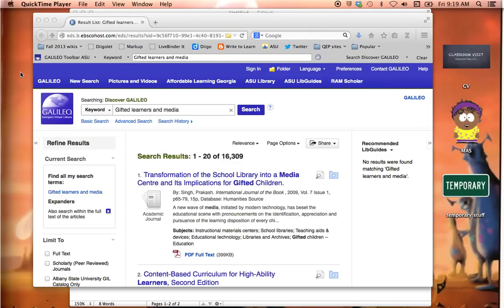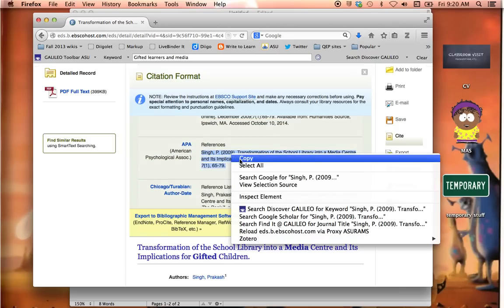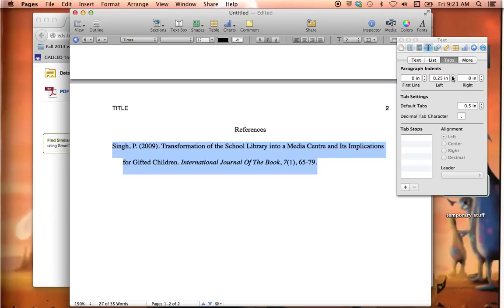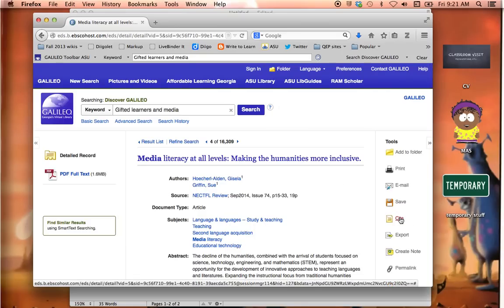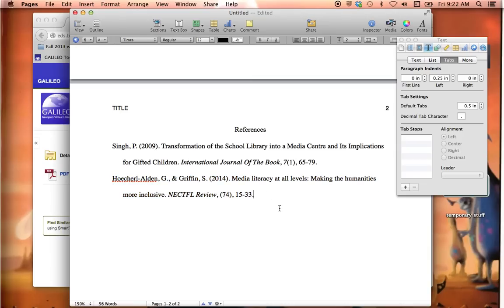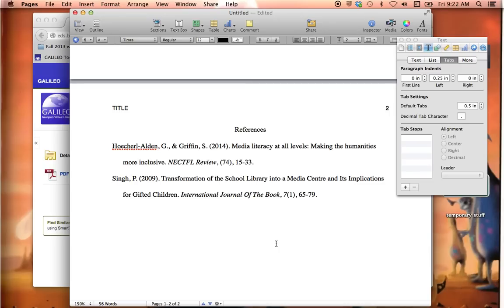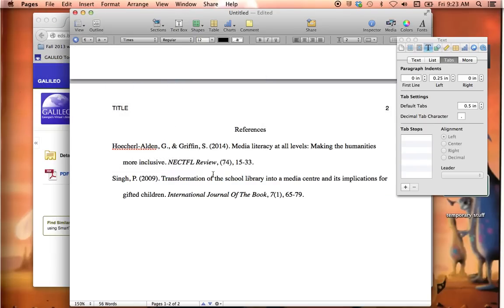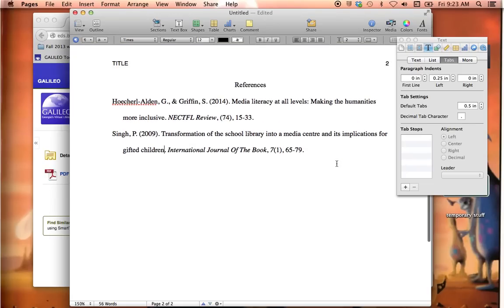How to Create a Hanging Indent in Pages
This clip shows you how to create a hanging indent in Mac Pages as you set up your APA references page.